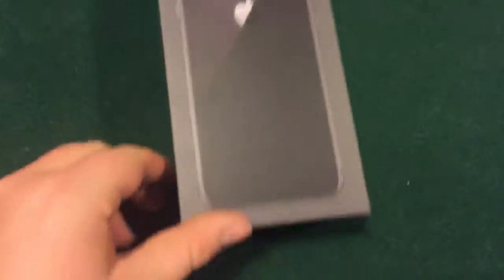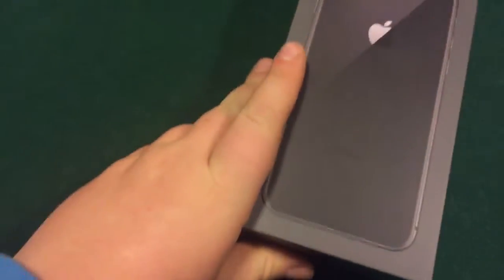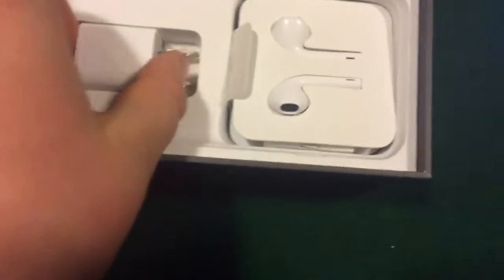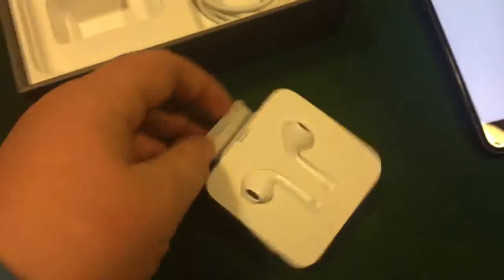Merry Christmas 🎁🎄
Comment on what you got